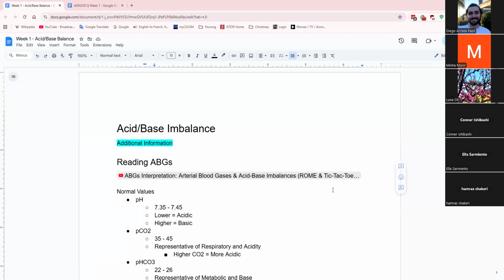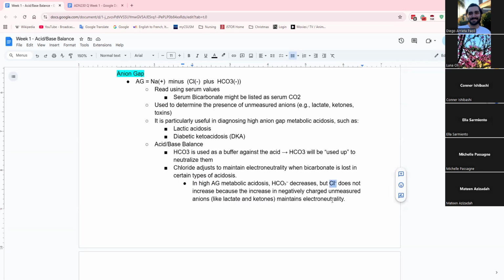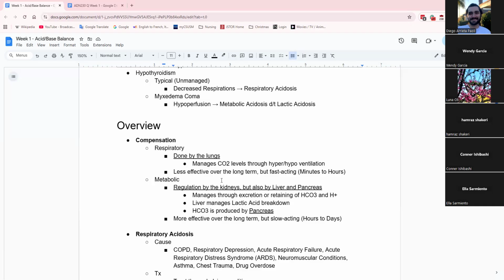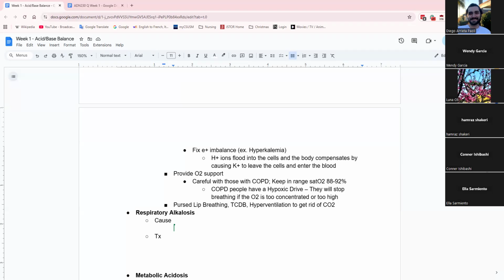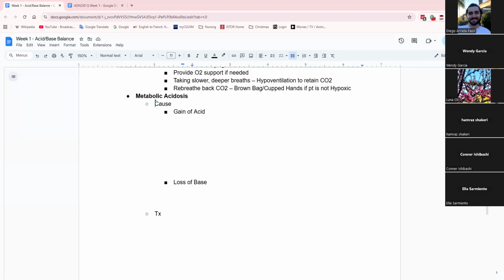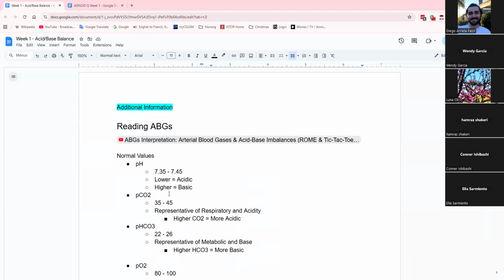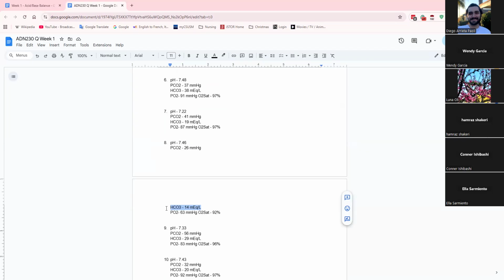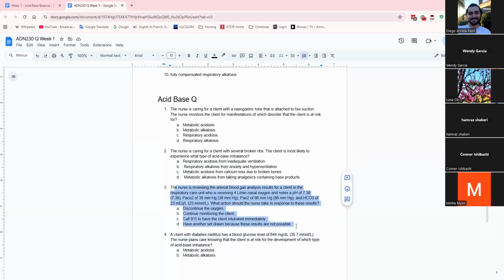ADN 230 - Acid/Base Balance (01/21/26)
Discussion over acid/base balance.